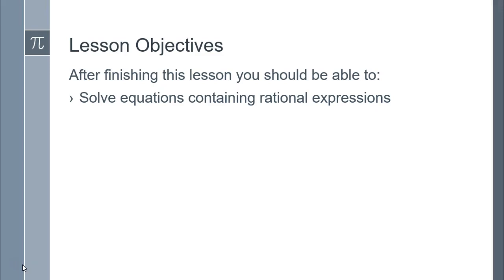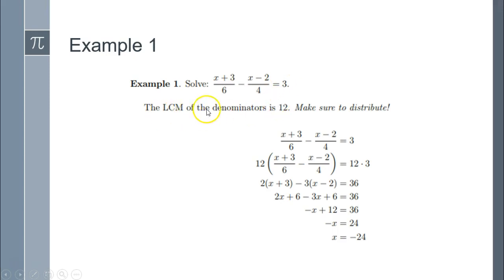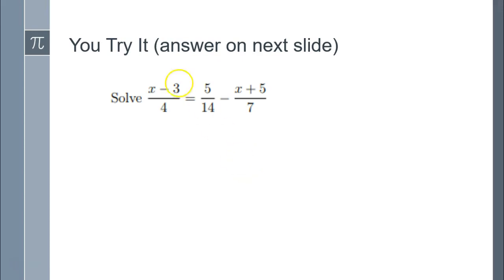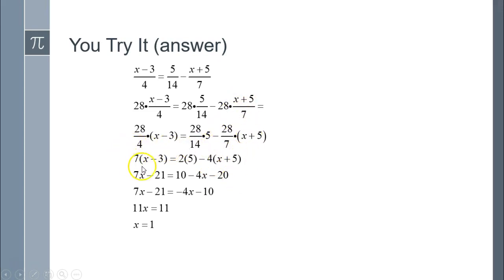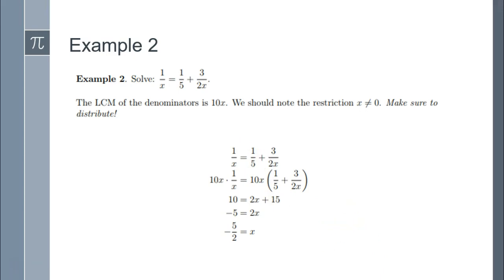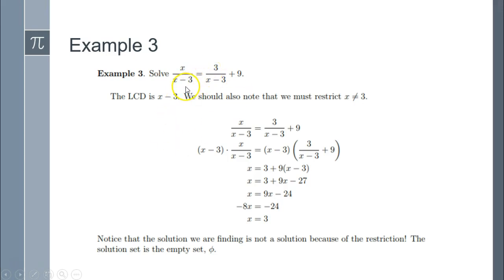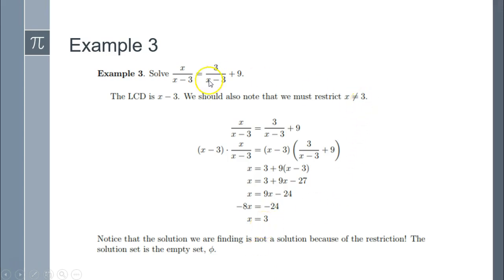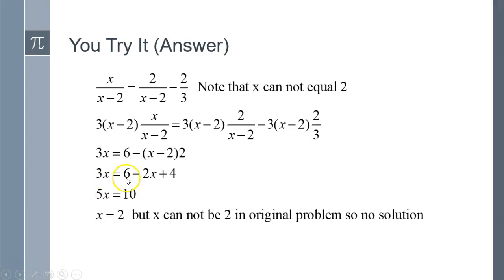Unit 7 Lesson 4